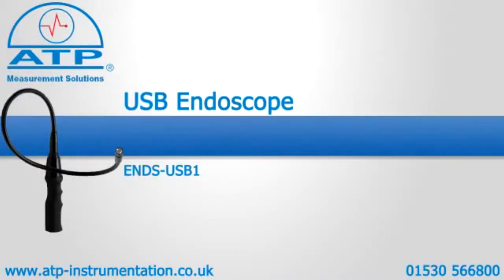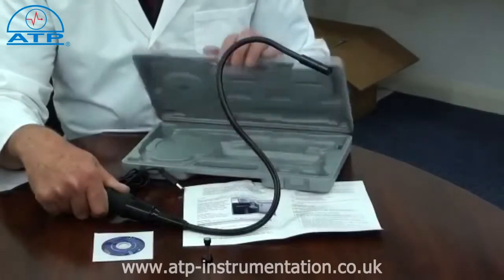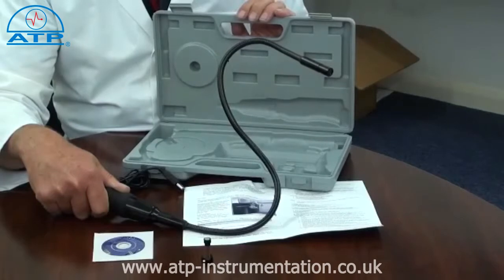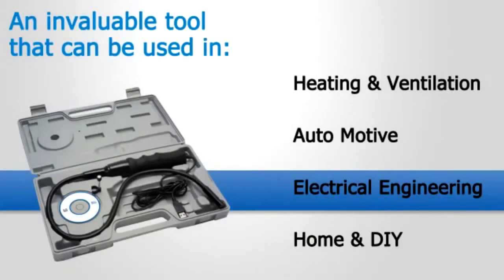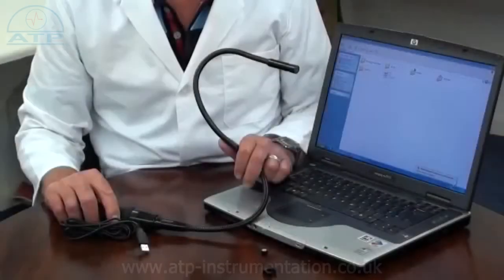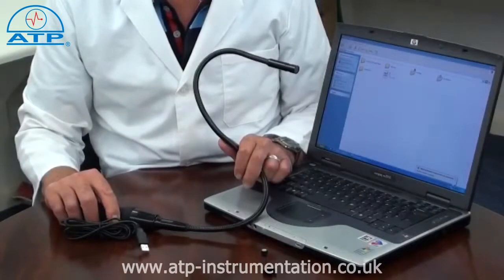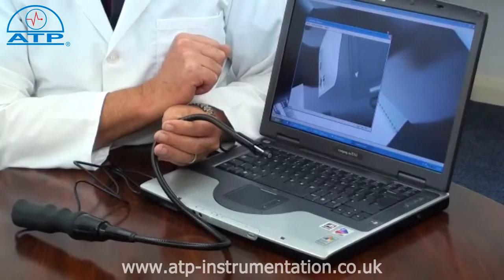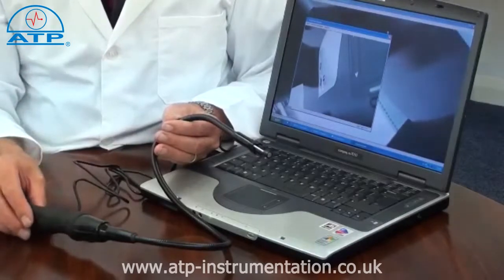USB Endoscope | ATP Instrumentation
The USB endoscope is ideal for inspecting areas that are hard to access having an 14mm Ø camera head. It is ideal for the diagnosis of maintenance or repair problems. Inspect engines, gearboxes, boilers etc without the need to strip down. This easy to use, ergonomically designed endoscope connects directly to the computer or laptop via a USB port allowing still images or video to be captured.

•    Semi-rigid635mm flexible gooseneck probe can be pre-formed to access hard to reach areas
•    Water-proof camera head and gooseneck
•    USB interface for direct connection to a PC or Laptop
•    Powered via 2m USB connection
•    Light adjustment control wheel and snap-shot button on the handle
•    Adjustable white LED lights
•    Clip-on magnet attachment
•    Capture video images and stills which can be attached to emails or reports
•    Supplied with carry case, software and clip-on magnet

Product Web SKU:
AENDS-USB1